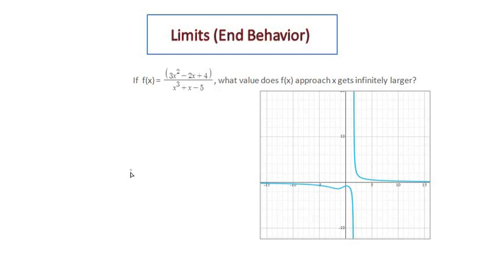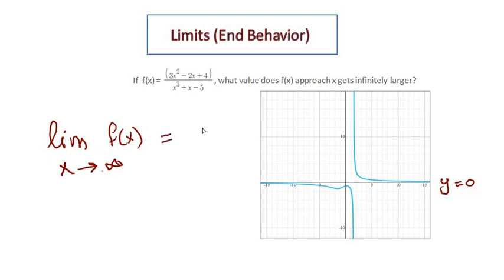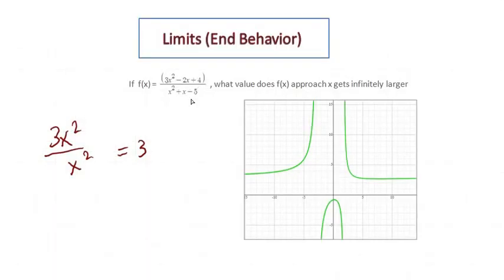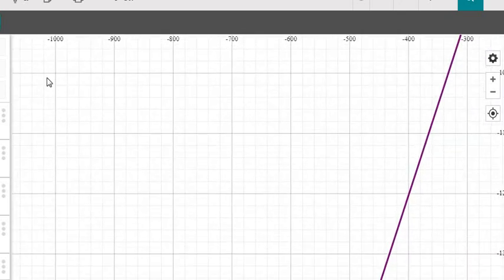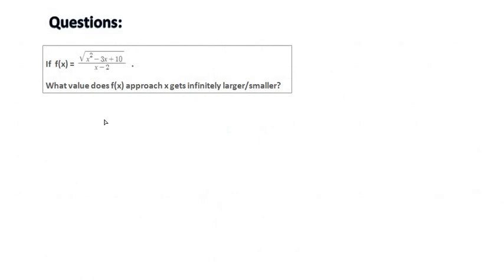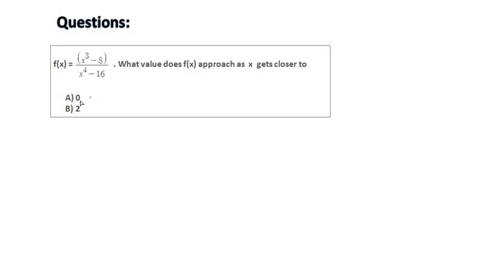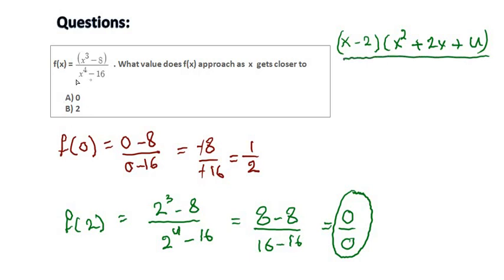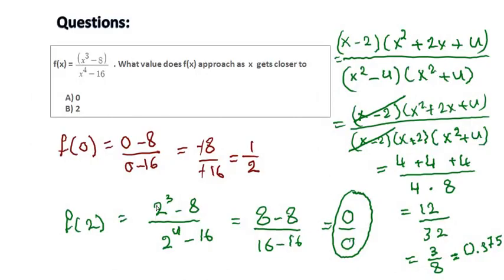Rational Functions Part 2: End Behavior / Limit